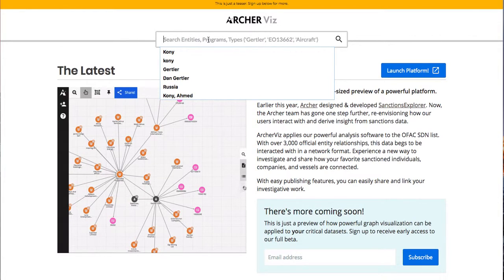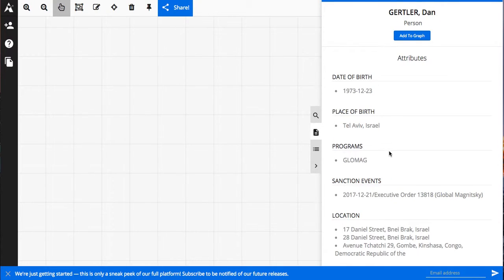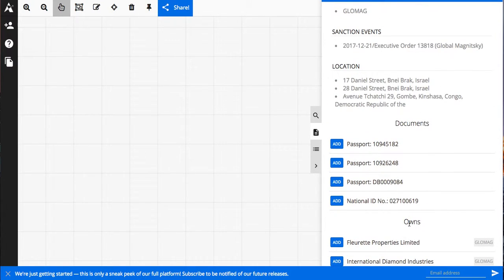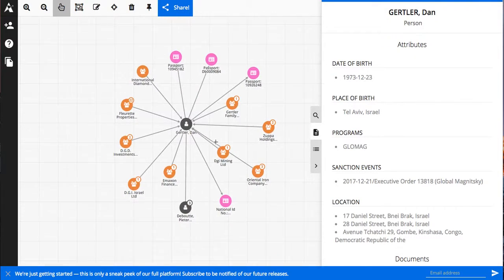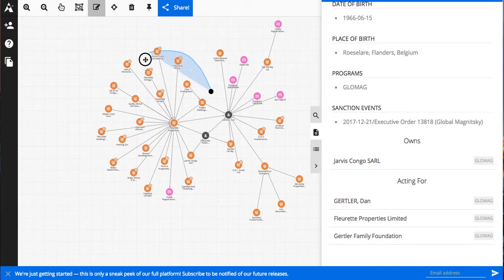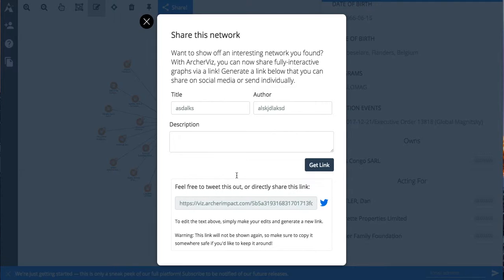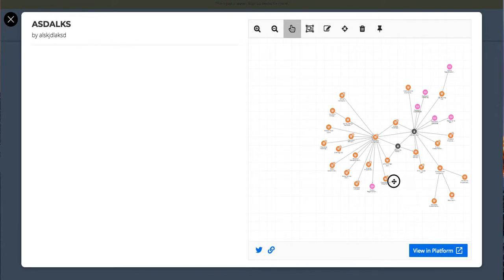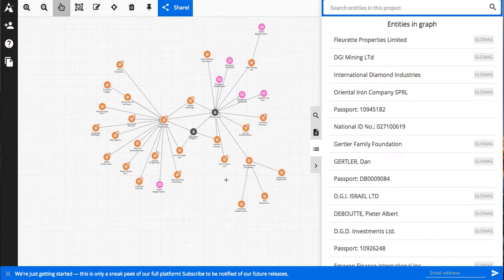archer viz demo2